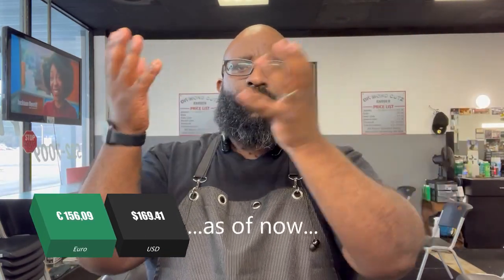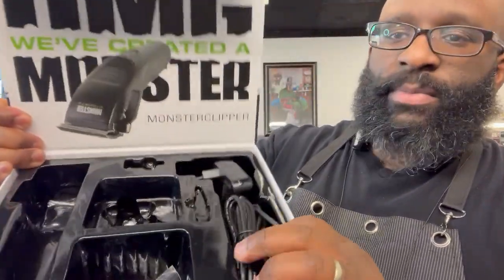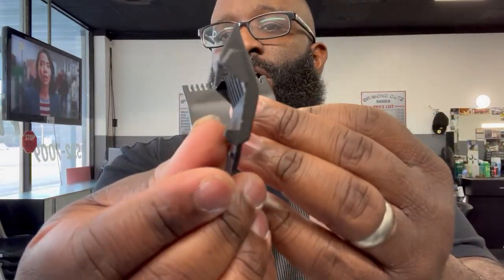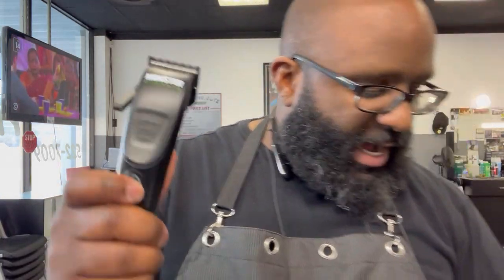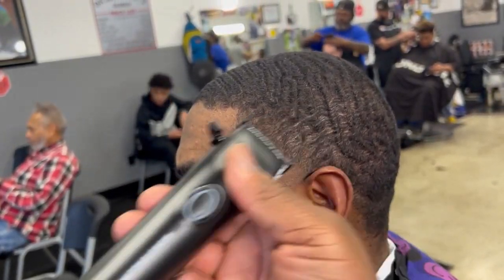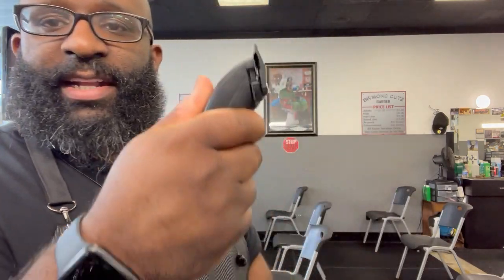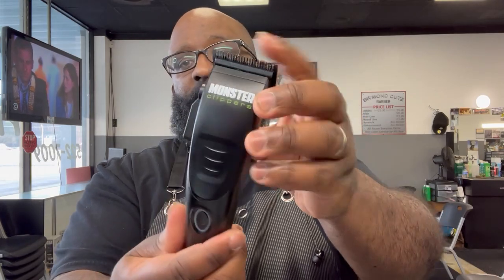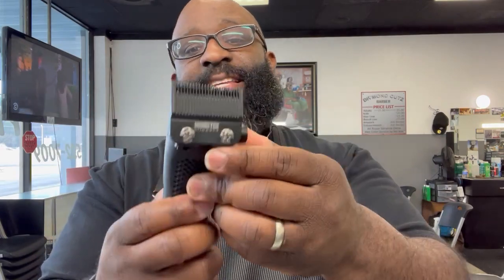It's The Monster Hybrid...Is It Worth Your Time and Money?